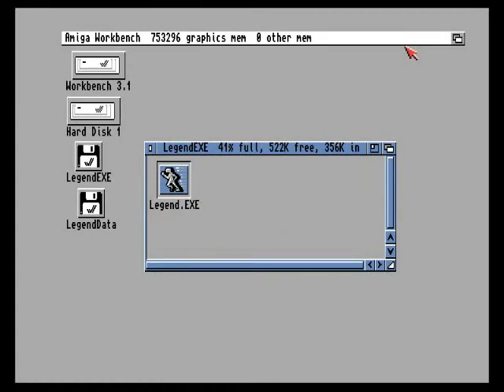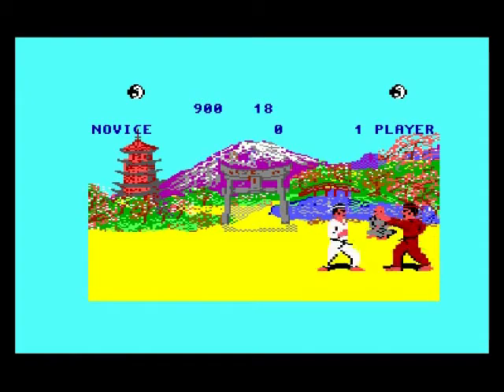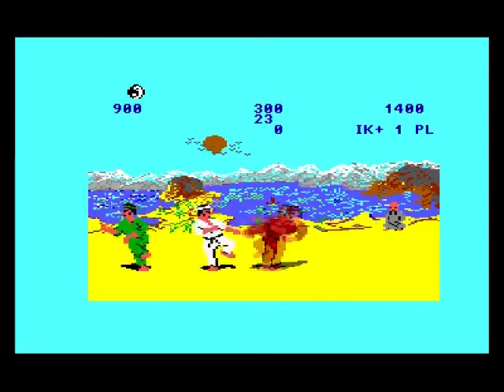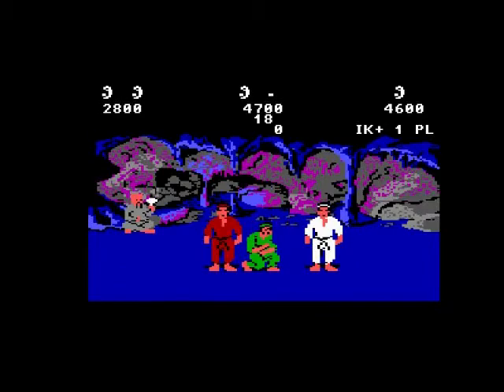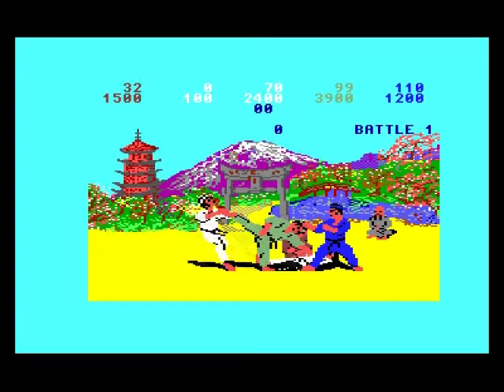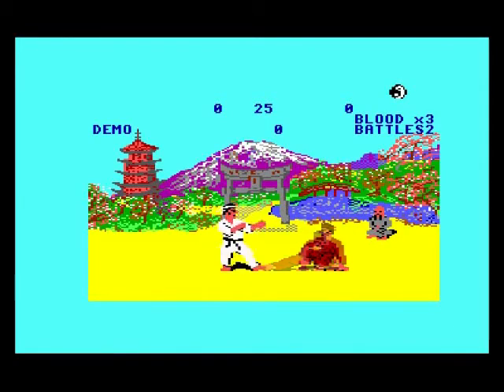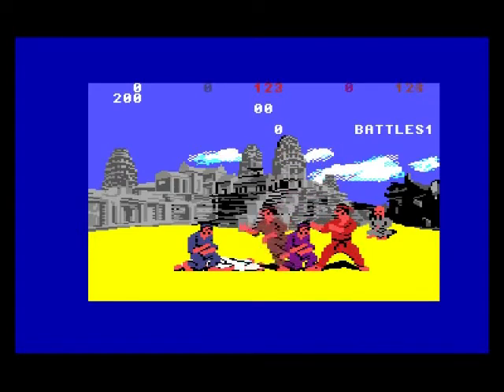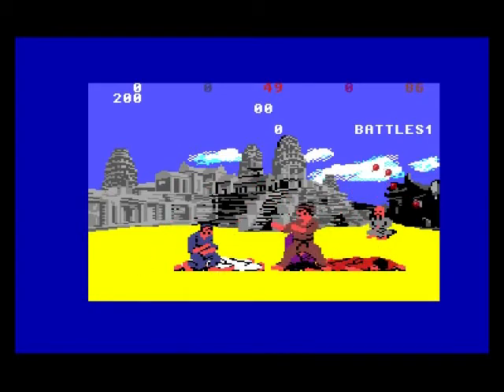Legend Of The Exploding Fist Review for the Commodore Amiga by John Gage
Legend Of The Exploding Fist is based on the Commodore 64 version of Way Of The Exploding Fist. This game came out in 1998 by I. Andrews. This is an AGA game only. Warning! This video has swearing.